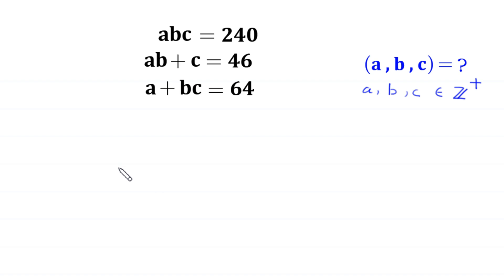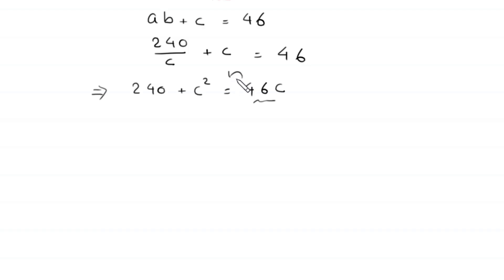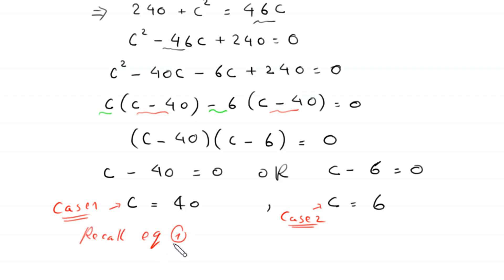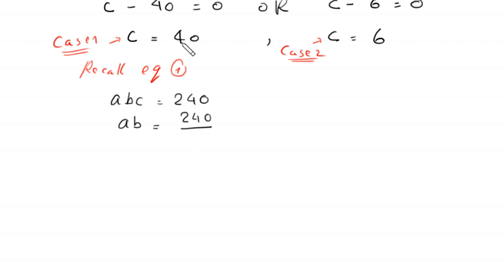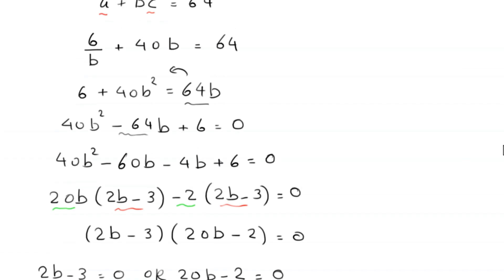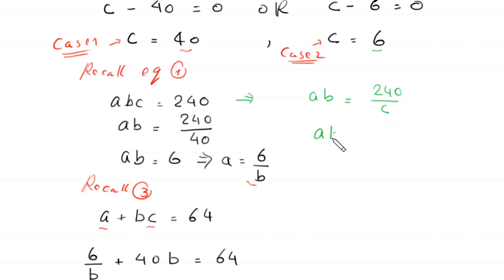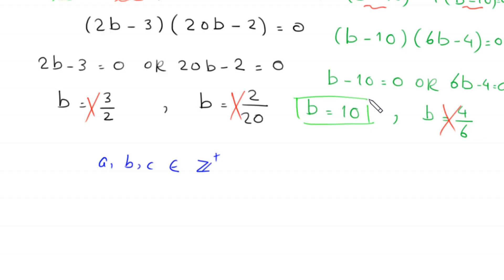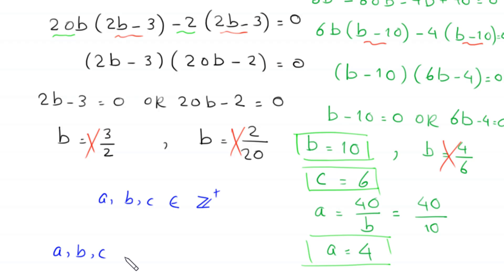A Nice Algebra Problem | Math Olympiad | Find a, b and c